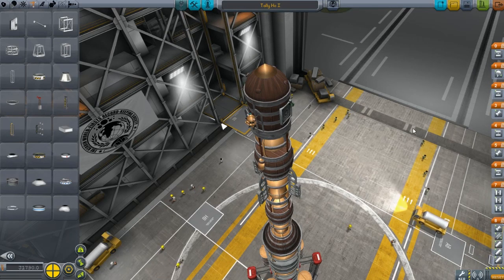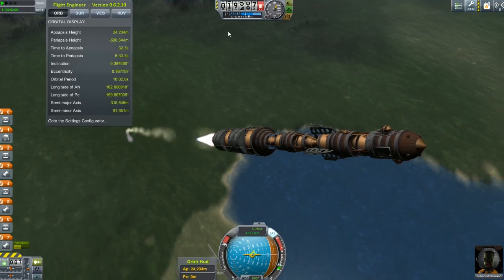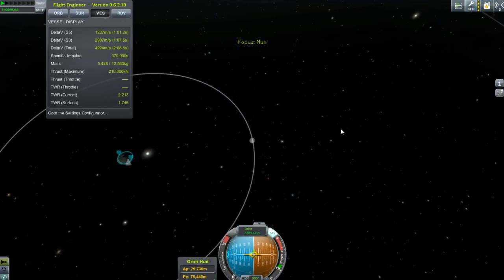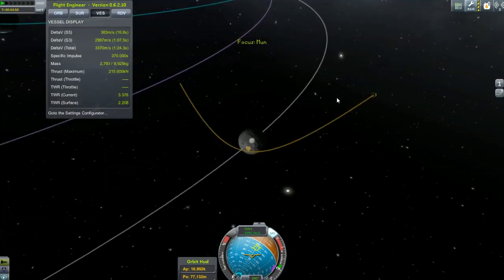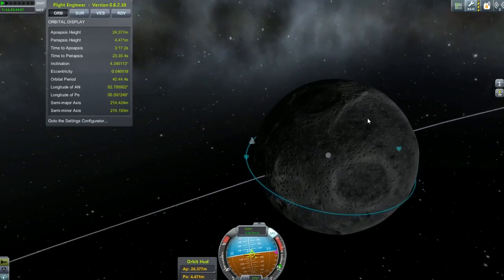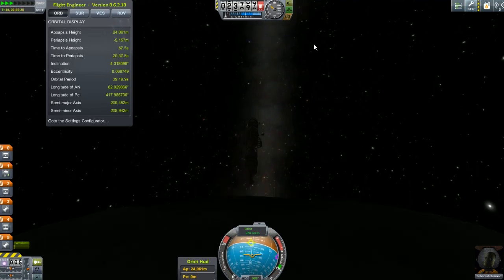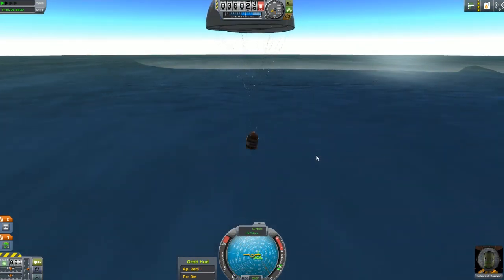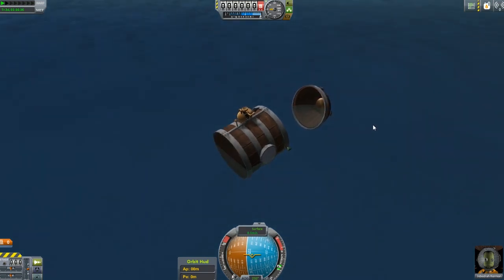KSP Mod Spotlight - Vertical Propulsion Emporium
I'm checking out this fun Steampunk style parts mod. You can try it yourself here:

I'm the Old Gaming Geezer and I have been playing games since the 1970s. Here I'm going to be mostly doing let's play videos about games old and new.

I do like a lot of different types of games, so hopefully you will see a wide range of genres being played here.